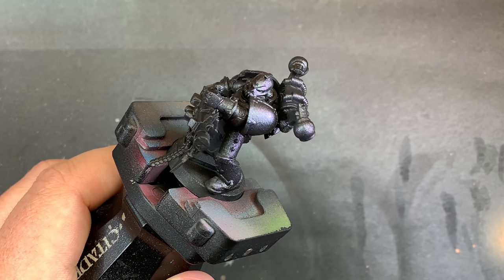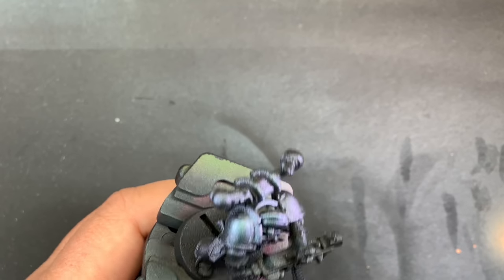Rescuing Chaos Space Marines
This week I try and take Robert Philip's (Texm3ch) 6th edition Chaos Space Marines and give them an updated look! I tried to go for an Alpha Legion look using some Greenstuff World Colorshifting paint. This was a fantastic project to do as I don't get to do many 10 man squads for the channel. Thanks again Robert,  I truly hope you enjoy the video and the way they turned out!

To share your own work and talk hobby please check out:
Facebook.com/ebayminiaturerescues

P.O.Box :
Casey Alden
eBay Miniature Rescues
1050 N Hills Blvd. Unit #60602

1.Kitt vs. Karr by Ian Post
2. Collapse by Hans Johnson
3. Runways by Stanley Gurvich
4. Night Riders by Ian Post